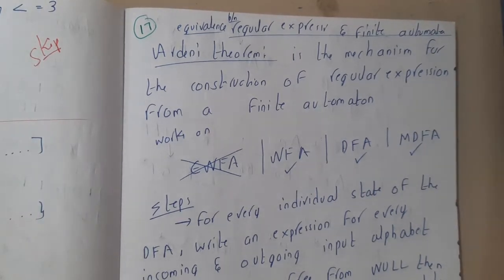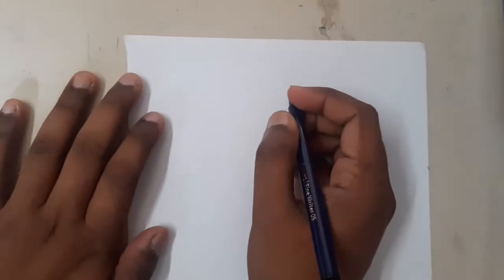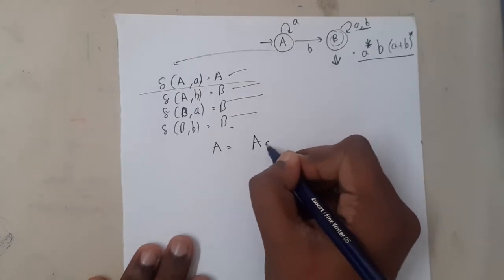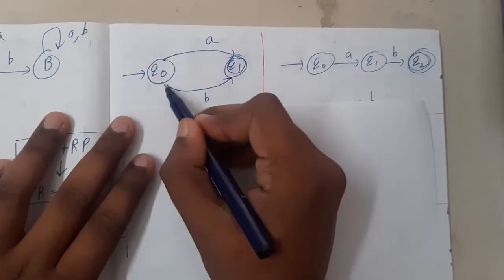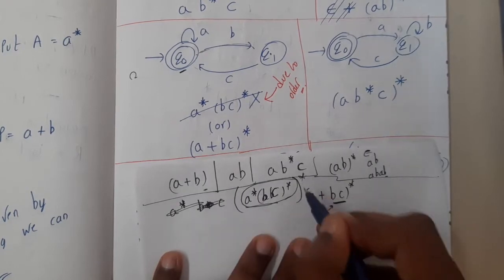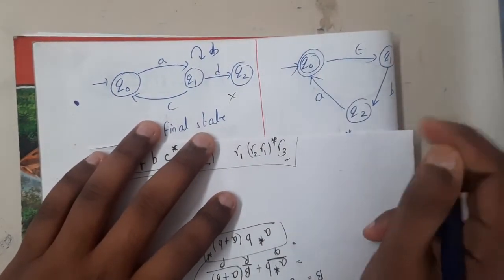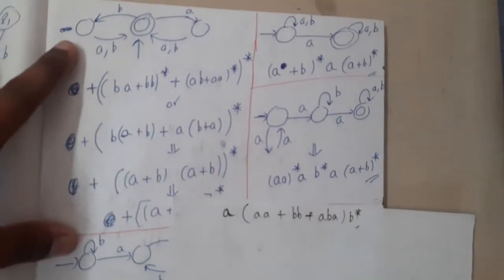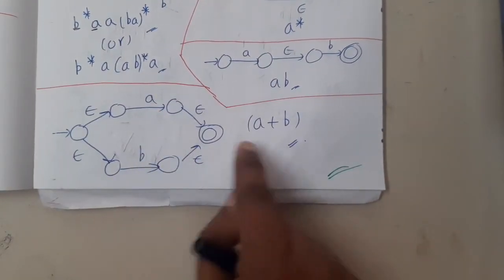Lec 17 All ABout Ardens theorem Conversion of Deterministic Finite Automata to regular expression mp